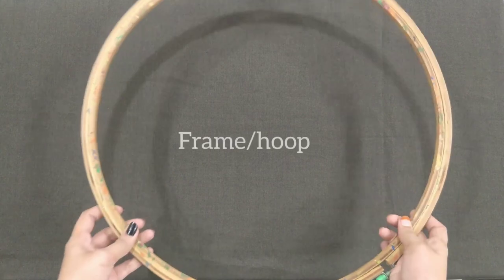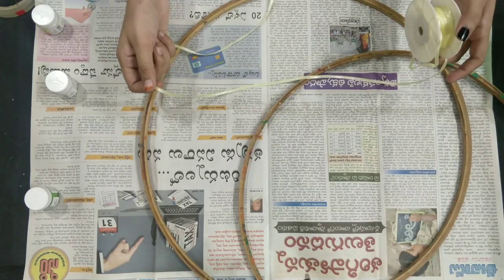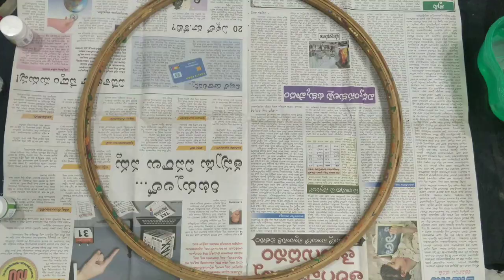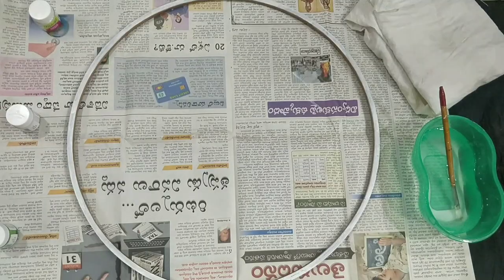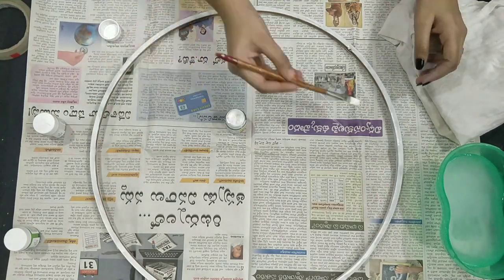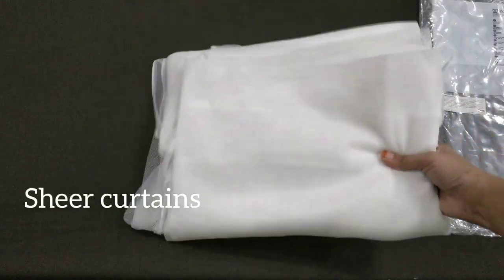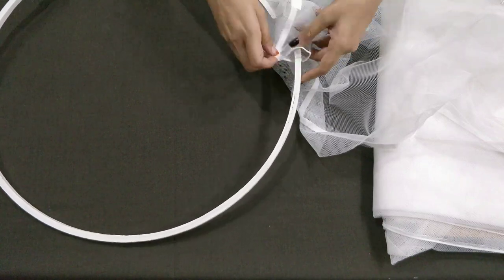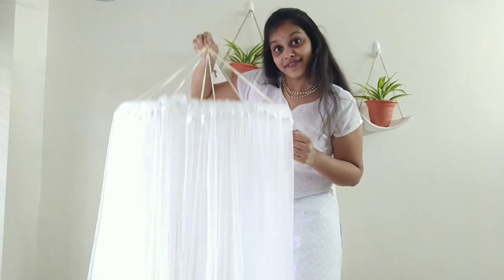Room Makeover ( Part 2 ) | Canopy | DIY | Simple DIY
Hello Everyone!!!

Thank you so much for showering your love towards me.

sheer curtains